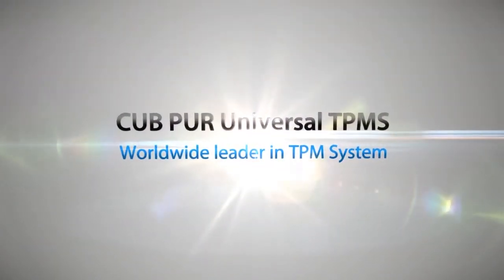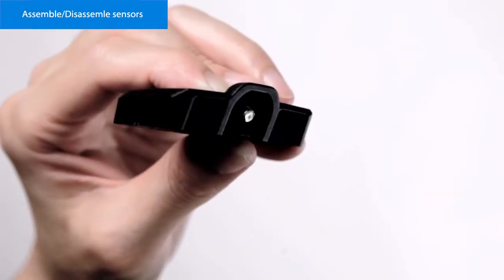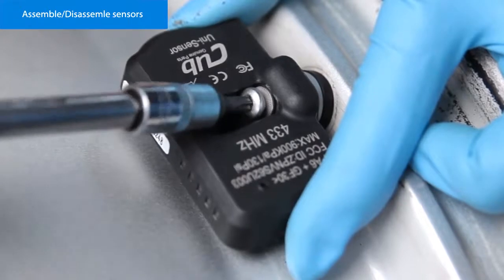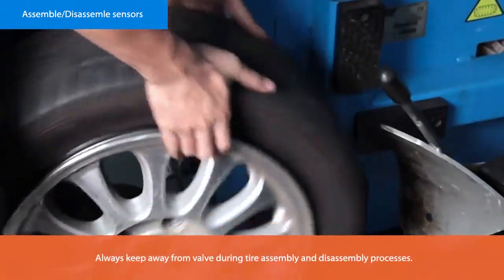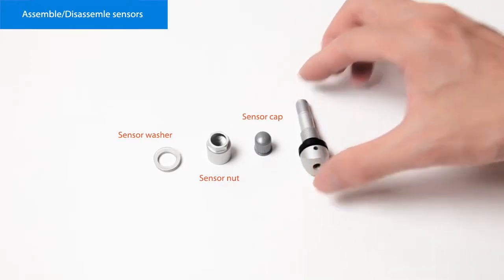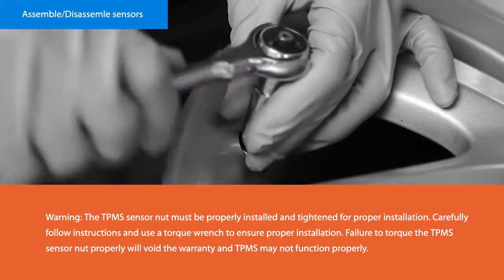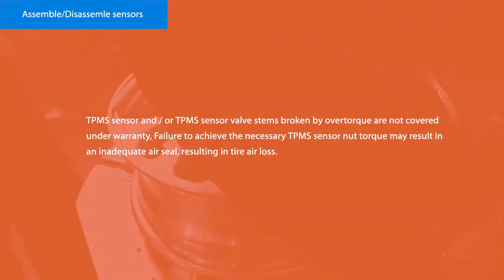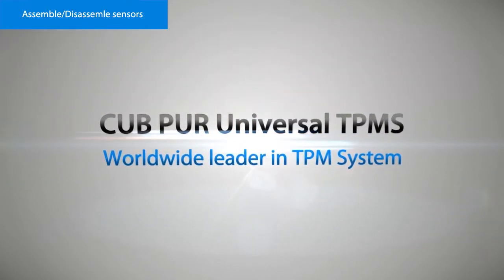Montáž TPMS senzoru CUB EU 433 MHz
Programovatelný TPMS elektronický senzor (snímač) tlaku v pneumatice - CUB. Senzor včetně ALU ventilu.

U většiny vozů se senzor načte automaticky po ujetí cca 10km (viz. aplikační tabulka k ventilům).

Výhody TPMS senzorů CUB:

garantovaná kapacita SONY baterie v senzorech je o 30 % vyšší než u ostatních TPMS senzorů (min. 5 - 7 let)
testováno u výrobců opravných sad pneu (pěna na opravy defektů) tyto senzory se i přes tuto opravu nepoškodí
jednou z největších výhod je však cena, která je o mnoho nižší než konkurenční TPMS
vysoce kvalitní hliníkové ventily, které neoxidují vlivem klimatických podmínek a vydrží po celou dobu funkčnosti baterie
velké procento senzorů se automaticky párují s Vaším vozem, tudíž není nutno čipovat (viz. aplikační tabulka k diagnostice CUB, nebo možno ověřit u nás telefonicky)
Utahovací moment převlečné matice ventilu 4 Nm. Utahovací moment šroubku 2 Nm. TPMS senzor je určený pro alu kola i plechové disky. Frekvence senzoru dle evropské normy 433 MHz. Tpms senzor obsahuje baterii SONY. Deklarovaná výdrž baterie výrobcem 5-7 let.

Co je to vlastně TPMS?

Řidiči automobilů se stále častěji setkávají ve svých automobilech s novým systémem sledování (monitorování) tlaku v pneumatikách (Tyre Pressure Monitoring System). V každém kole je instalovaný TPMS elektronický ventilek – senzor. Ten komunikuje radiovými vlnami s řídící jednotkou v automobilu. Senzor TPMS měří a zasílá informace o tlaku, teplotě v pneu a stavu baterie senzoru, která zásobuje senzor. V případě problémů (poklesu tlaku v pneumatice) centrální jednotka v automobilu upozorní řidiče. Tento systém nejenom hlídá Vaši bezpečnost, ale má i příznivý vliv na spotřebu paliva a opotřebení pneumatik. Zatímco v USA jsou již všechna nově vyráběná vozidla tímto systémem vybavena, v Evropě je tento systém vybavení, známý pod anglosaským označením TPMS (Tyre Pressure Monitoring System).

Opatření ve prospěch bezpečnosti a životního prostředí.

Pokud se toto všeobecné zavedení systému kontroly tlaku zaměřuje nejprve na zlepšení bezpečnosti, zároveň snižuje i dopad na životní prostředí automobilového provozu. Četné studie ve skutečnosti ukázaly, že podhuštěné pneumatiky mají za následek přílišnou spotřebu paliva a  předčasné opotřebení pneumatik. Stejně tak při svém každoročním průzkumu Bridgestone konstatoval, že dvě třetiny evropských automobilistů jezdilo s podhuštěnými pneumatikami. Výrobce spočítal, že tato situace způsobila zbytečnou spotřebu 2 miliard litrů paliva a emise 4,8 milionů tun CO2 navíc.

Jak funguje TPMS?

Provoz snímače tlaku je jednoduchý. Tlak vzduchu působí na piezo-krystalovou membránu prostřednictvím malého otvoru. Rozdíl tlaku je poté převeden na rozdíl napětí. Ten komunikuje radiovými vlnami s řídící jednotkou v automobilu o frekvenci 433 Mhz (v Evropě). Pozor, snímače jsou choulostivé. Při výměně pneumatik o nich nezapomeňte říci Vašemu servisu. Předejdete tak jejich poškození či ztrátě!